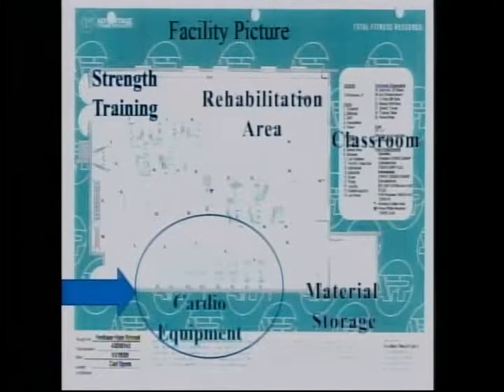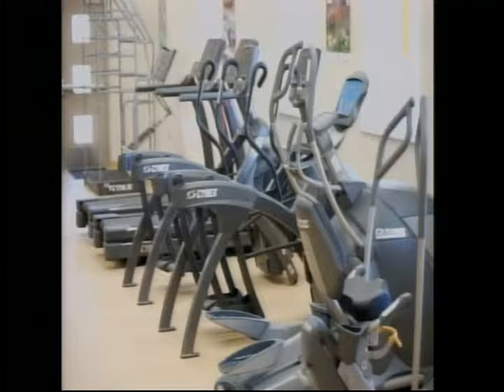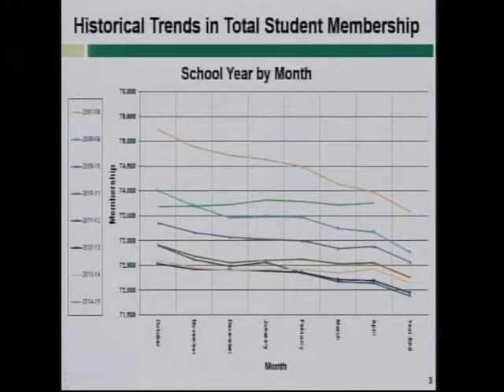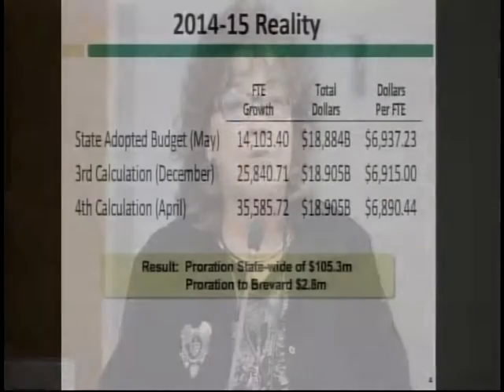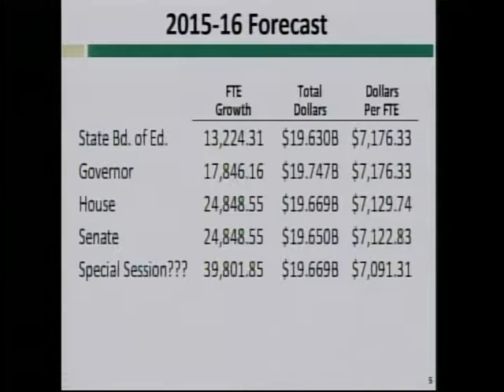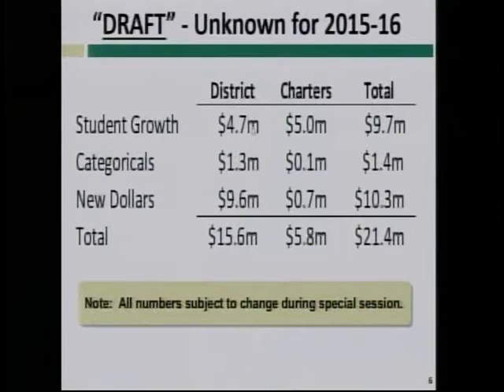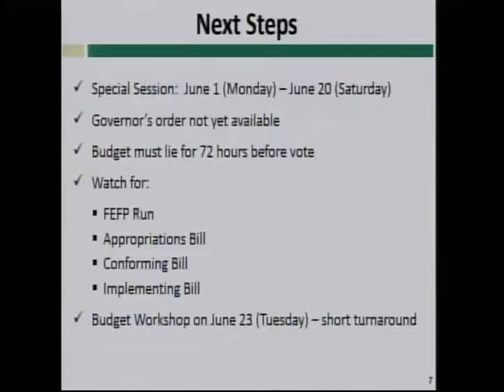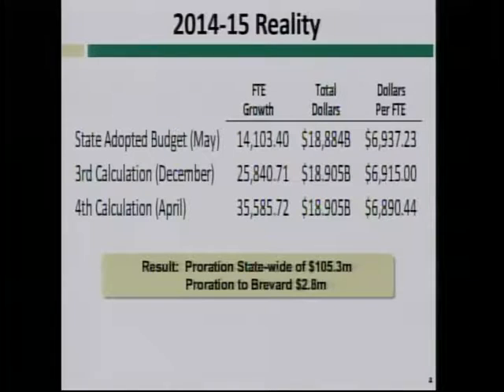School Board Meeting 5/12/15